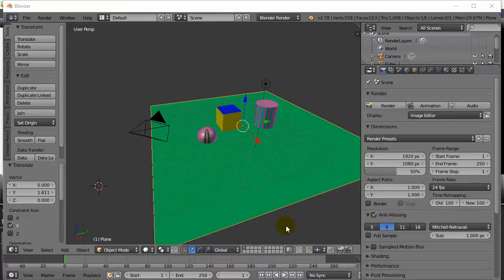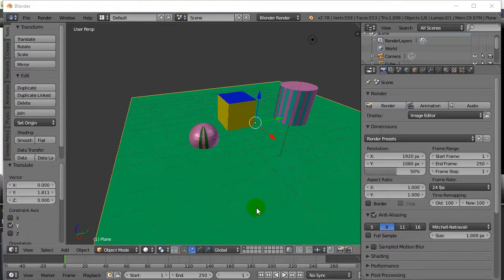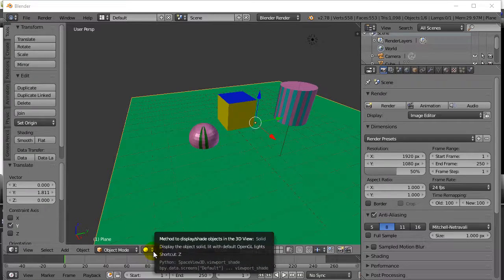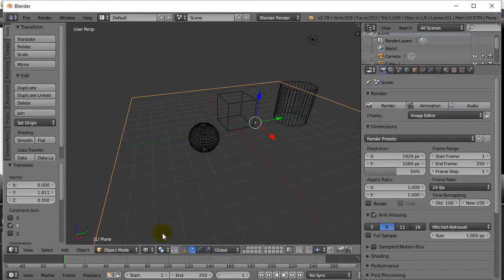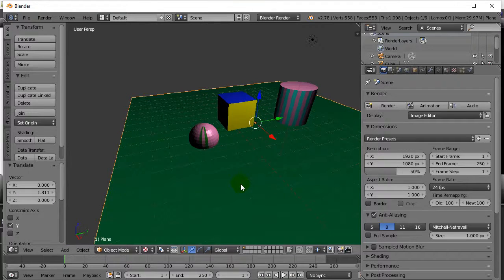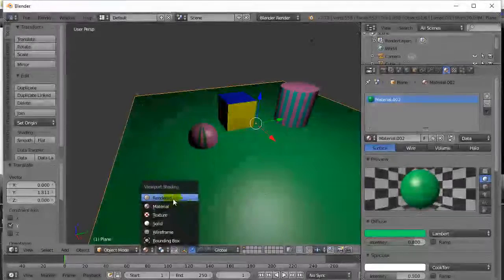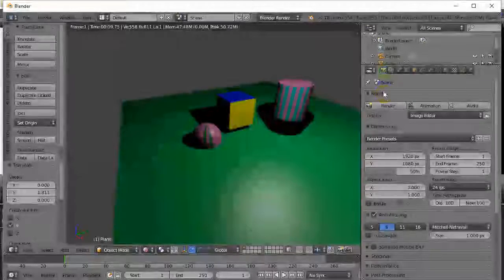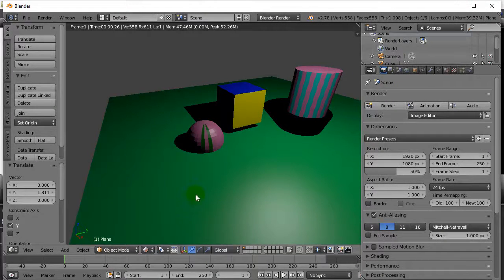Blender Viewport Shading Options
Viewport shading options.  How to change the viewport shading in Blender so you can see what your model looks like under different render settings.